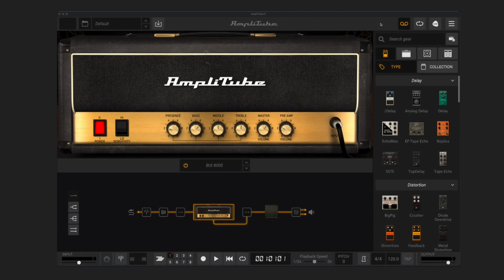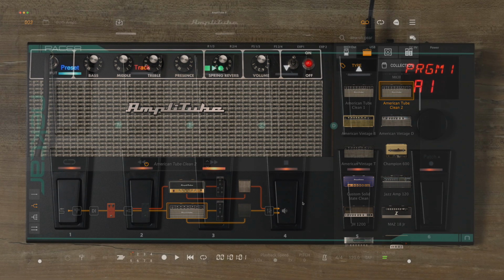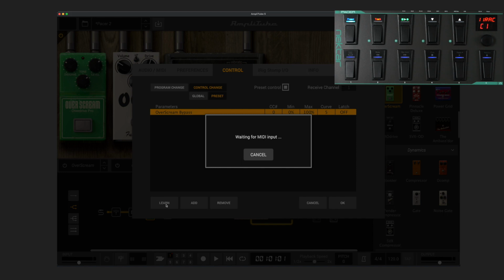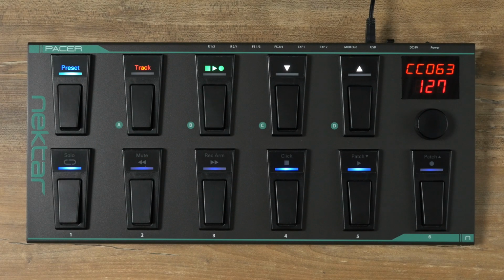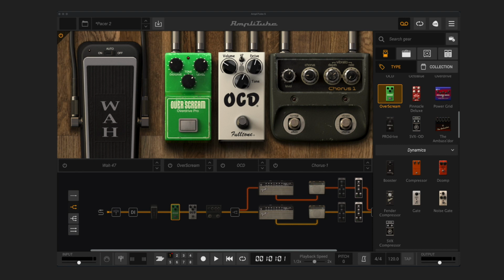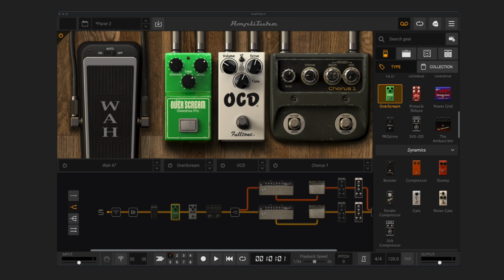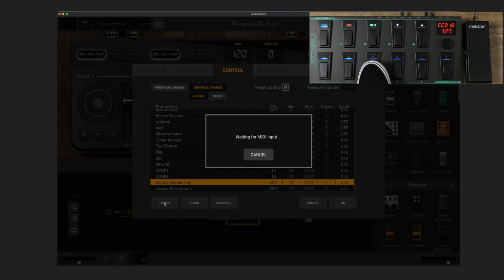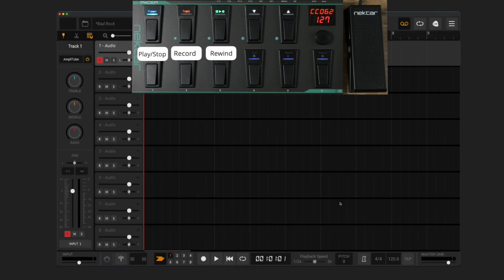Using Amplitube 5 with the PACER MIDI Foot Controller – Nektar Pacer Tutorial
In this video we are showing you how to set up Amplitube 5 for MIDI remote control from the Nektar PACER MIDI DAW Footswitch Controller: Select Amplitube presets, use PACER as pedal board for your virtual FX (including expression pedals) and control Amplitube’s Looper or Recorder.

PACER has 10 programmable LED foot switches, connections for up to 4 additional footswitches and 2 expression pedals. Each control can send up to 6 MIDI messages at the same time, so you can create truly powerful MIDI remote control setups and save them in one of Pacer’s 24 on board presets for instant recall.

Setup is easy, as you can use PACER’s included factory presets as a starting point and edit the required settings in Amplitube. With just a few tweaks you can bring the feeling of a hardware guitar rig to your setup. We are covering the following topics in this tutorial:

CONTENTS
00:00 Intro
01:12 Preset Switching
04:00 FX Module Switching
07:38 Tap Tempo
09:32 Expression Pedal Setup
11:32 Multiple MIDI messages on one switch
15:35 Looper Control
18:30 Recorder Control